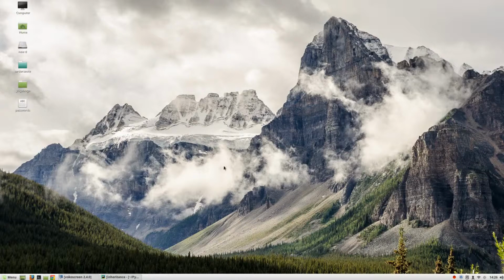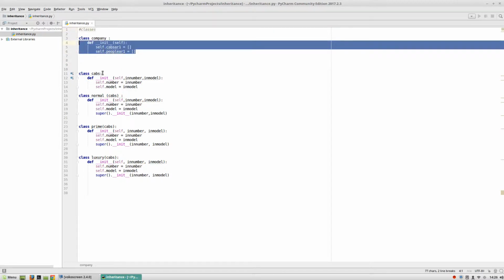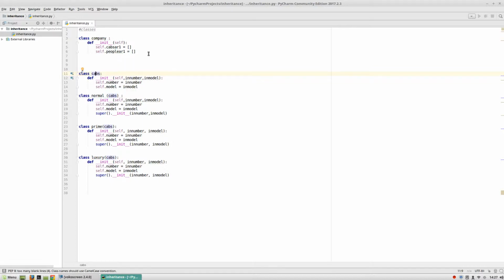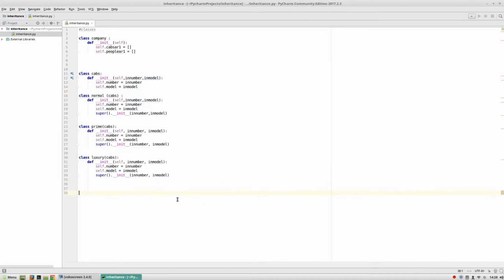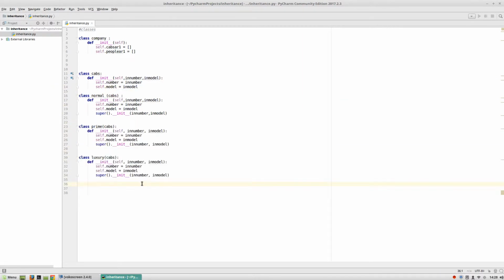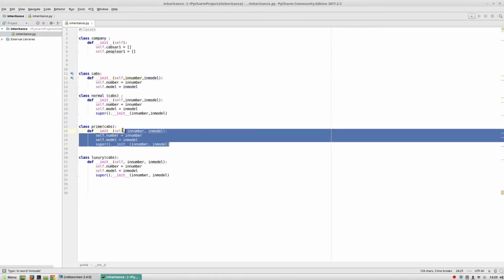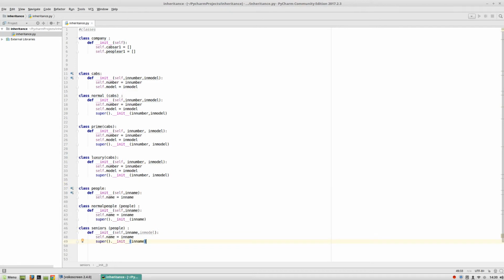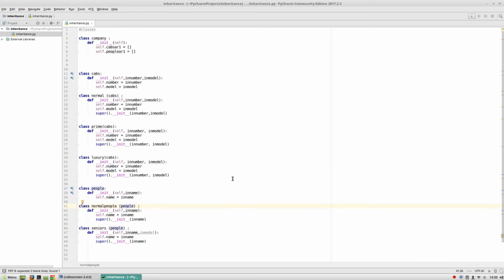Inheritance | Tuning Pythons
Hi Folks, this is a session on Inheritance in Object Oriented Programming. I have talked about inheritance in Python